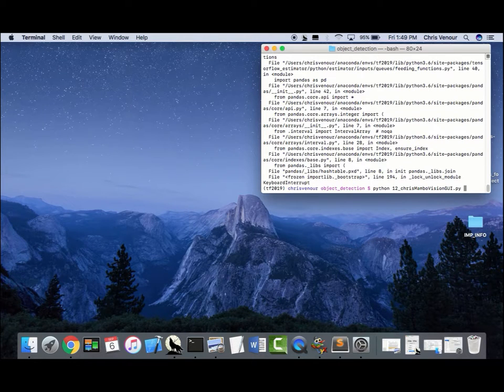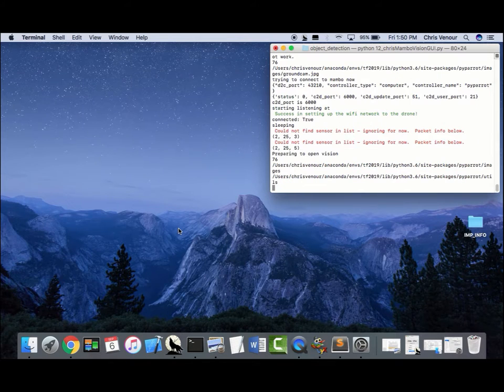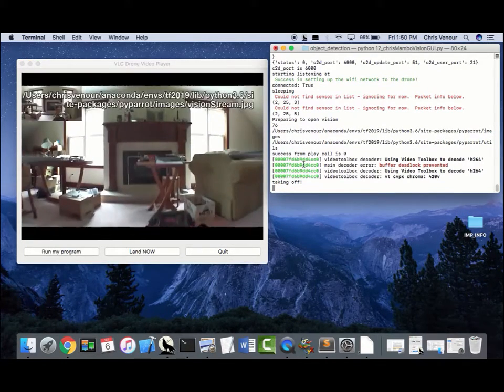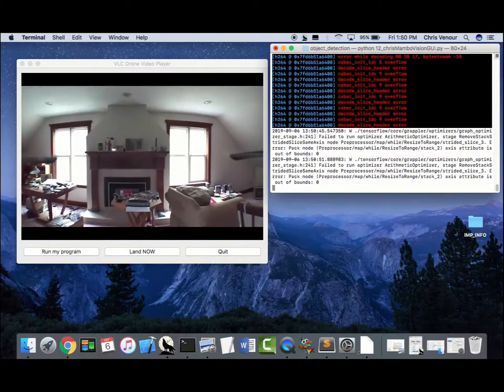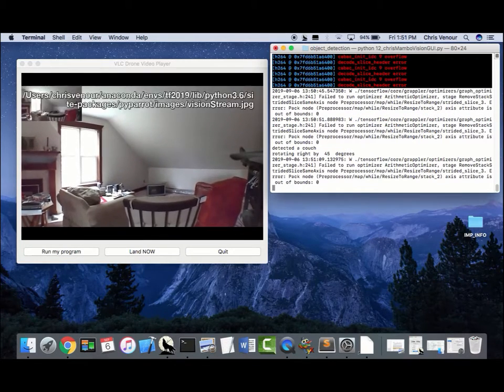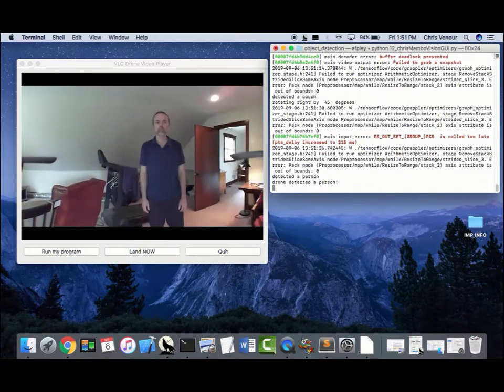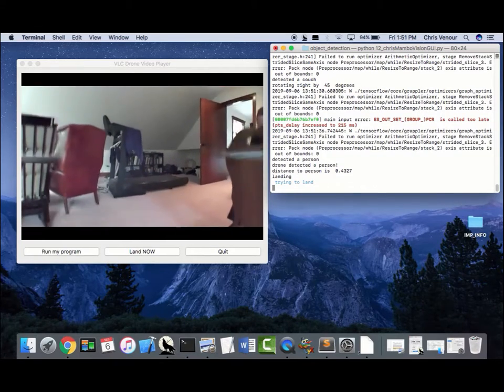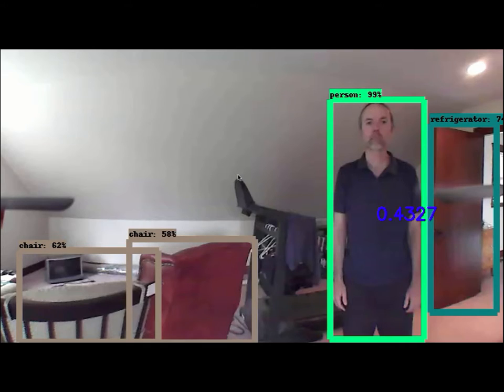Drone uses AI to find people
parrot mambo mini drone uses a Convolutional Neural Network to detect people in its video stream.